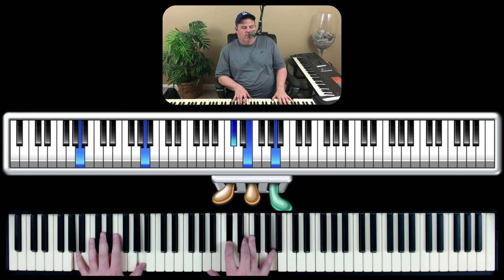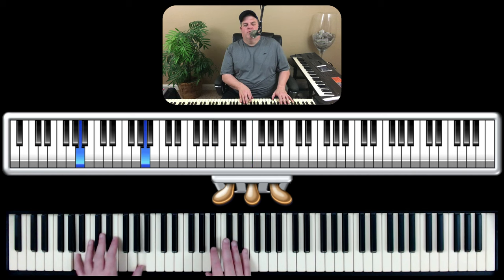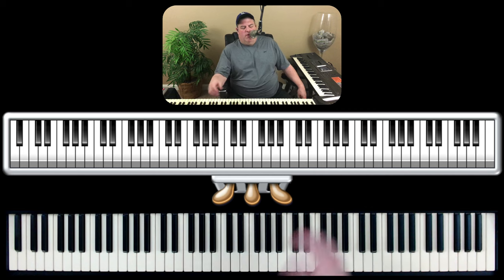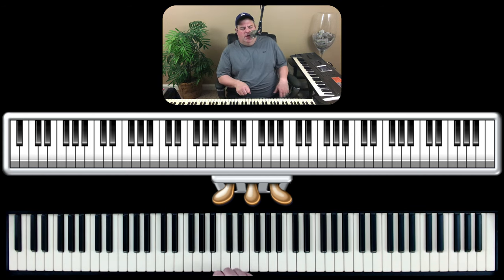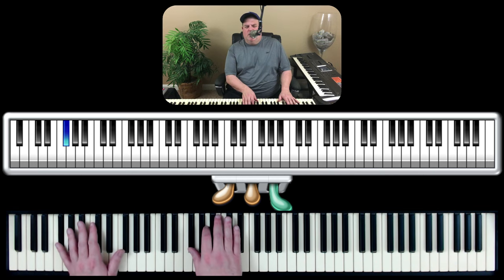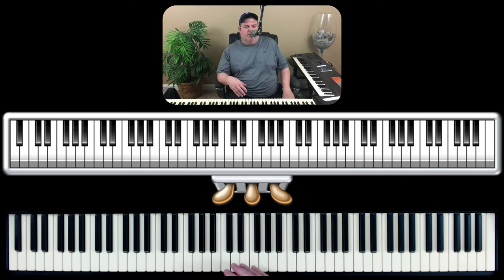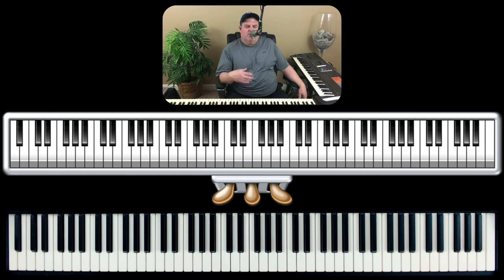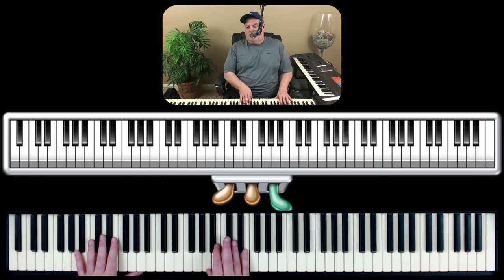How to Play "Every Breath You Take" (The Police) on Piano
Intro:  A  F#m  D  E7  A

A
Every breath you take
                                    F#m
And every move you make
                           D
Every bond you break
                          E7
Every step you take
                           F#m
I'll be watching you
                      A
Every single day
                                   F#m
And every word you say
                             D
Every game you play
                           E7
Every night you stay
                           A

                        D  C                        A
Oh, can't you see you belong to me?
                                   B7                                          E7
How my poor heart aches with every step you take

                            A
Every move you make
                                 F#m
And every vow you break
                            D
Every smile you fake
                            E7
Every claim you stake
                           F#m

F                                                                         G
Since you've gone, I've been lost without a trace
                                                                F
I dream at night, I can only see your face
                                                              G
I look around, but it's you I can't replace
                                                                F
I feel so cold, and I long for your embrace
                                            A             F#m  D  E7  F#m
I keep crying baby, baby, please

A              F#m
Mm, mm, mm, mm
D       E7   A
Mm, mm, mm

                            F#m
(Every word you say)
                              D

Etc.